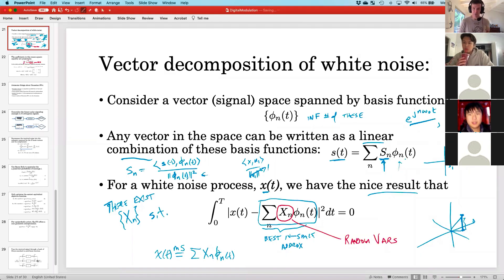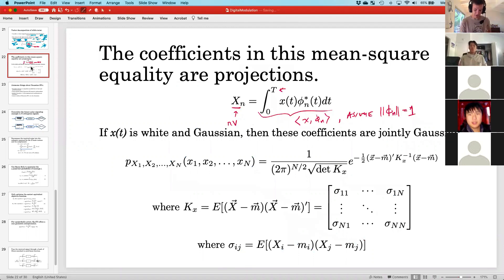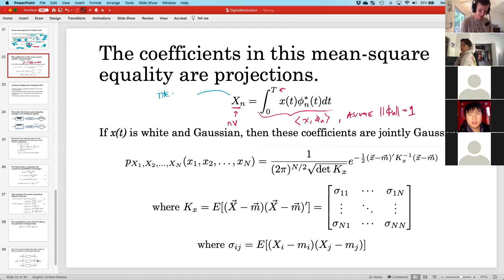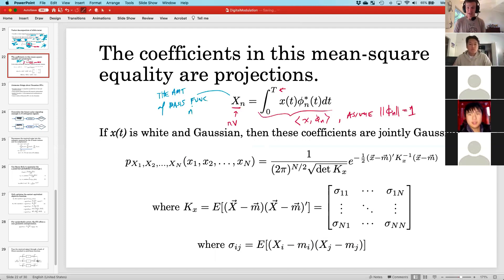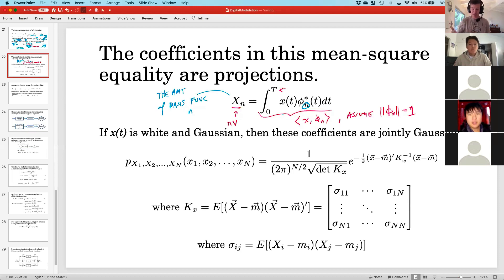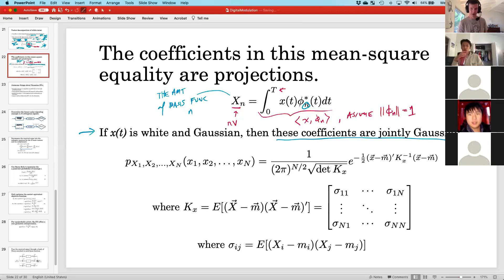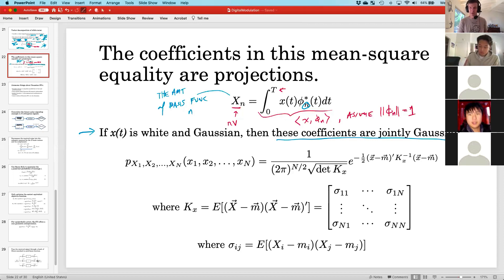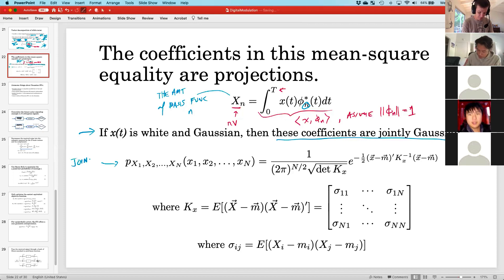EE416 Module3 Class5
Maximum a-Posteriori (MAP) detection